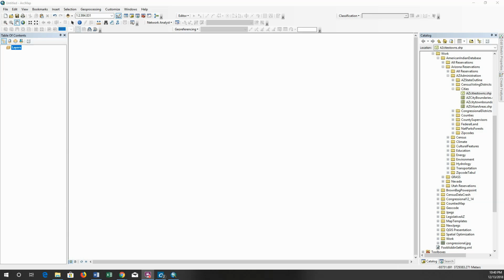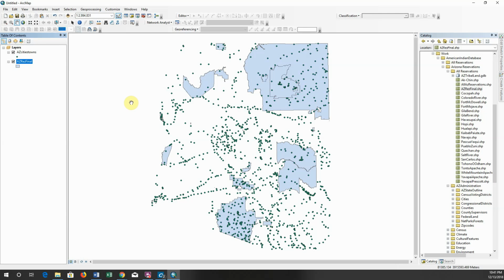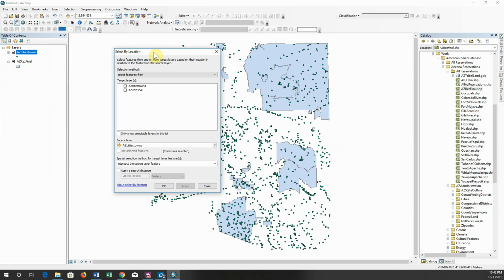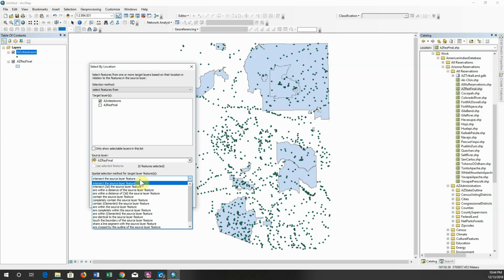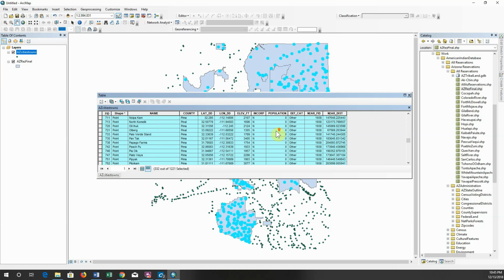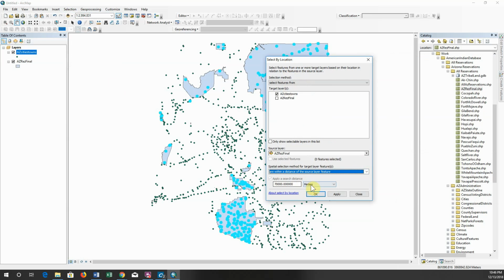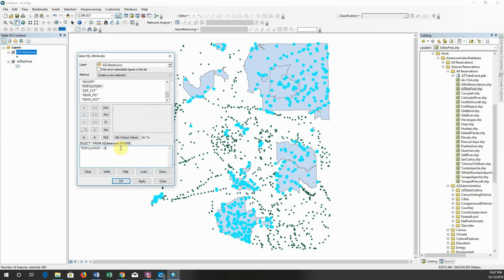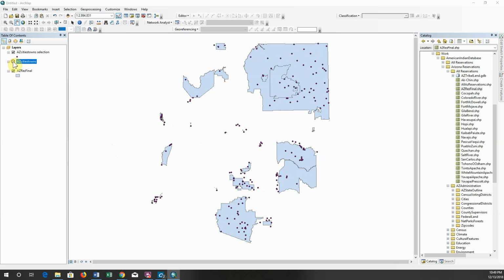Queries Assignment: Select by Location in ArcMap - Video 2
How to use the select by location tool in ArcMap